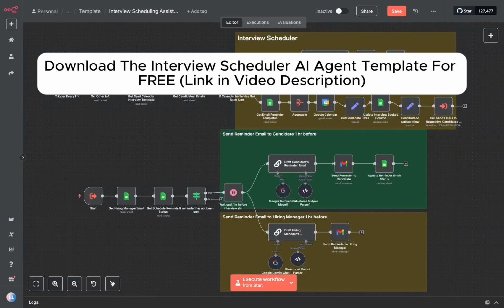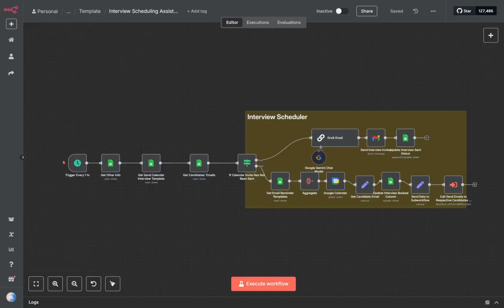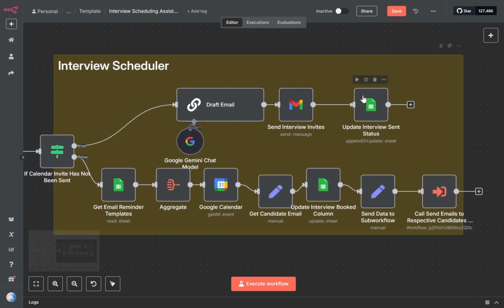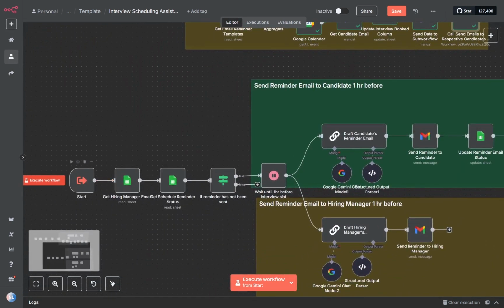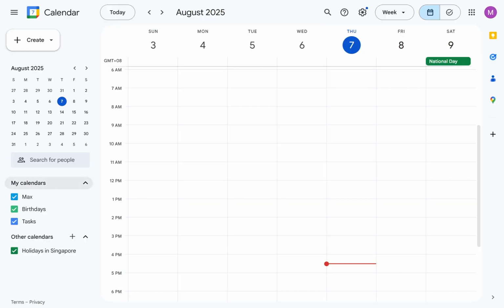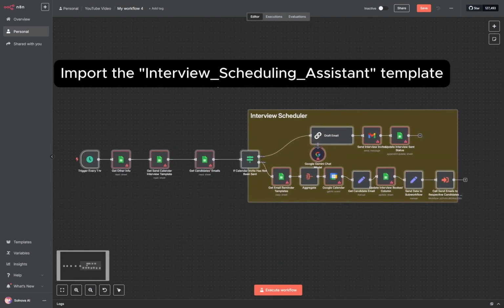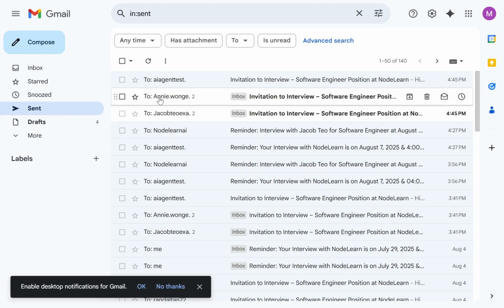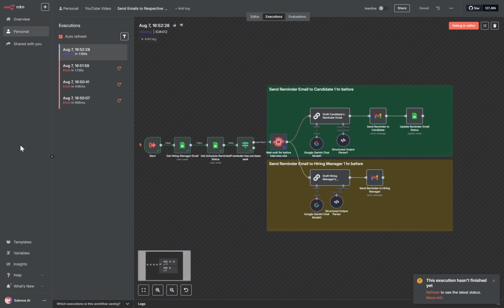I Built This Interview Scheduler AI Agent That Books Candidate Interviews Automatically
Automate your hiring process with an AI-powered interview scheduler that books candidate interviews for you — no coding required.
In this video, I’ll show you how to build an Interview Scheduler AI Agent that automatically schedules interviews with candidates — saving you hours of manual work every week.

You’ll learn:
✅ How the AI Agent send emails with calendar booking link
✅ How to set up the calendar booking link
✅ How to send interview confirmations in seconds
✅ How to set it up with NO coding skills needed

Whether you’re in HR, recruiting, or running your own business, this workflow will help you streamline the hiring process from start to finish.

Chapters:
00:00 - 2:58: Demo
2:59 - 6:12: Understanding The Workflow
6:13 - 6:54: Setting Up The Template (Google Sheet)
6:55 - 8:13: Setting Up The Template (Google Calendar Booking Link)
8:14 - 9:58: Setting Up The Template (Setting Up The Interview Scheduler AI Agent Templates in n8n)
9:59 - 12:09: Testing and Debugging
12:10 - 12:23: Get Your Hands on NodeLearn’s Complete Suite of FREE AI Agent Templates